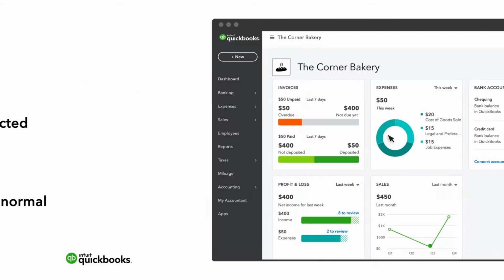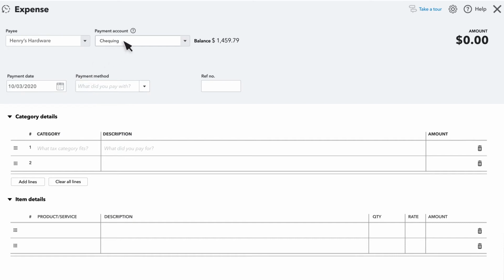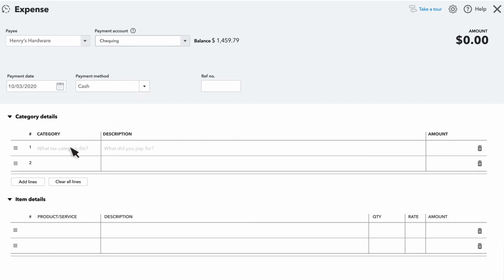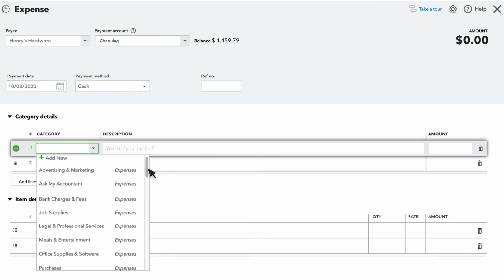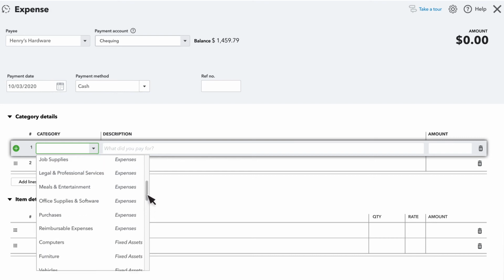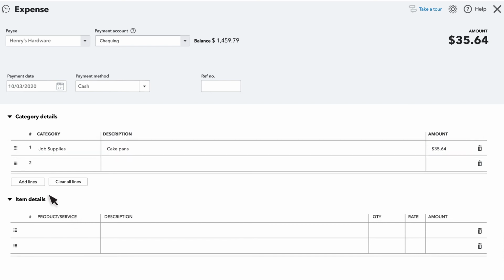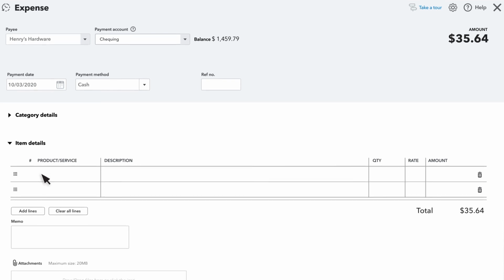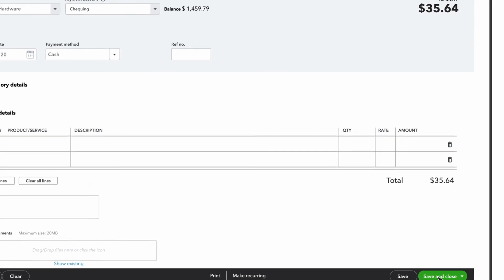How to create a manual expense in QuickBooks Online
This video shows you how to create a manual expense in QuickBooks Online, for times when your bank or credit card is not connected, when you've paid with cash, or when you purchase inventory outside of your normal workflow.